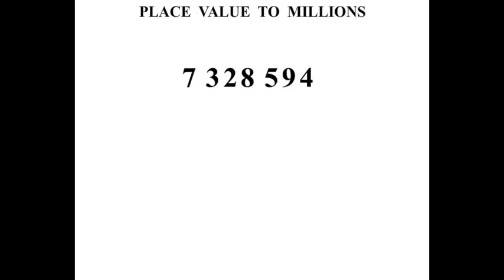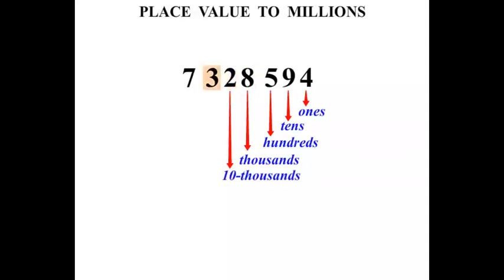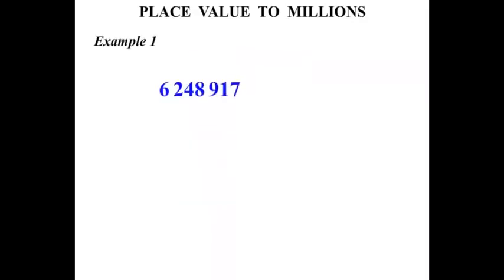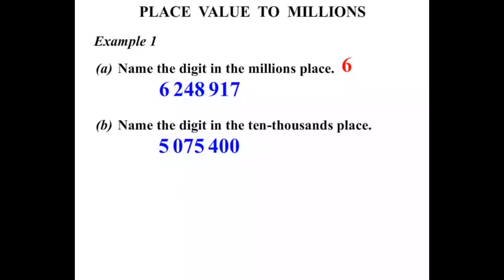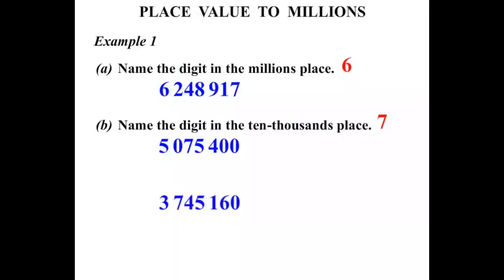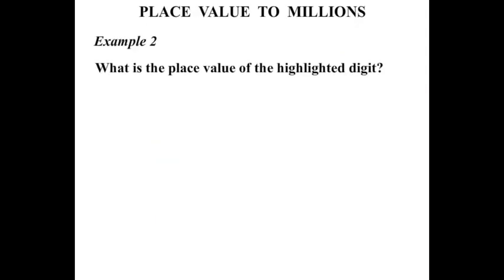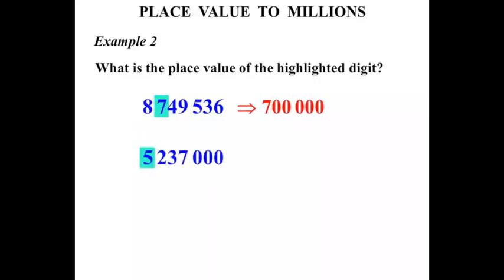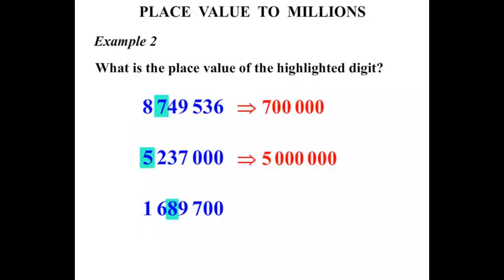6th Grade Math Tutorials: Place Value to Millions